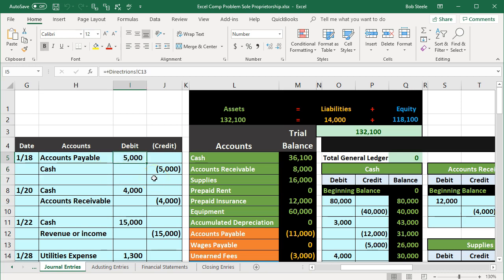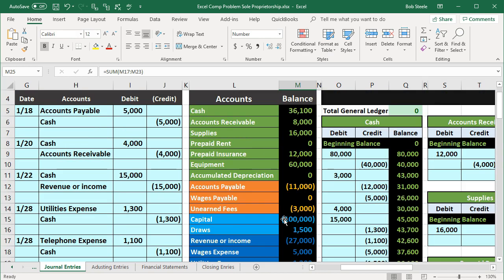Financial Accounting Learn Faster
Learn Financial Accounting Faster.

How?

Use Excel.

What if I don’t know Excel?

Learn it.

It will be great.